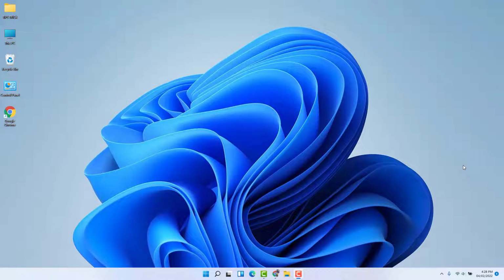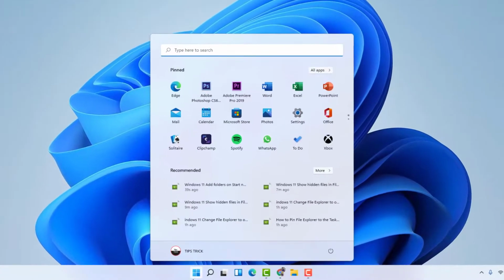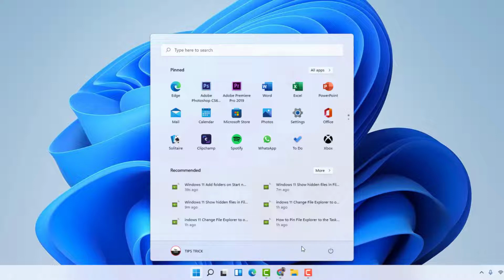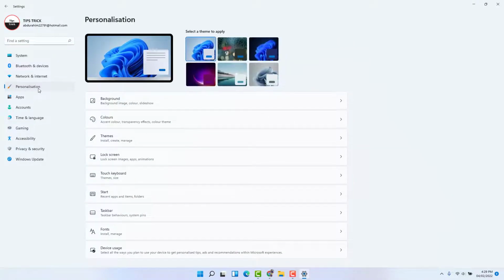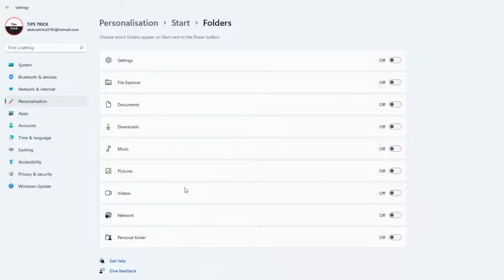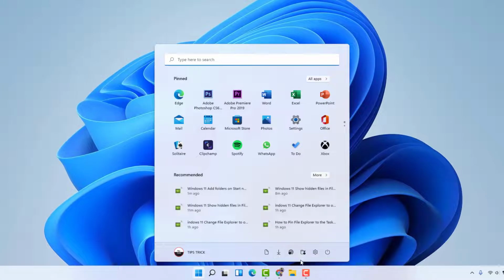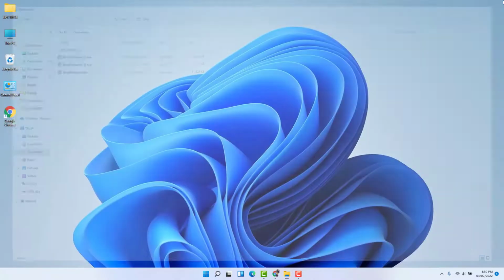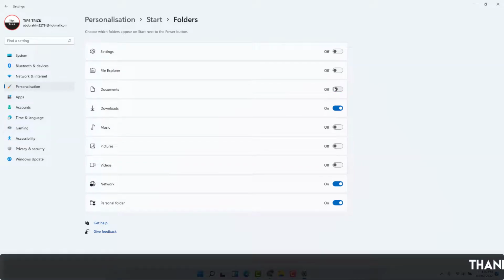How To Add Folders Next To Power Button on Windows 11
In this video, you will learn the easy steps to choose the folders that can appear on Start next to the Power button on Windows 11.